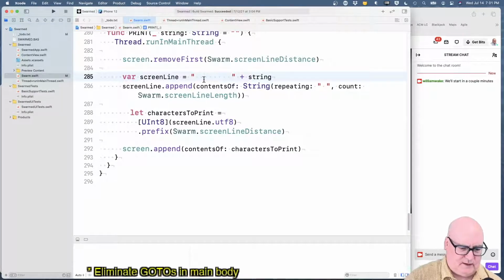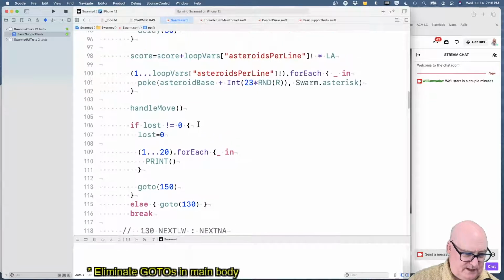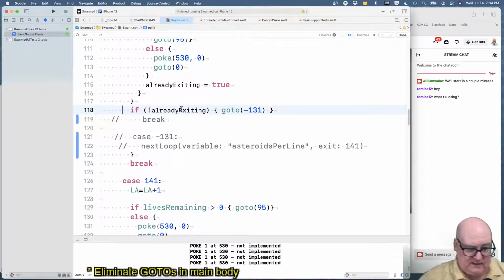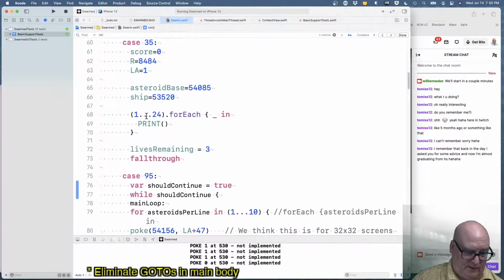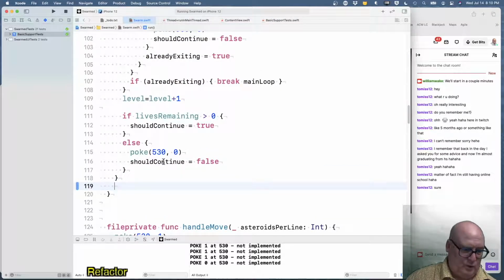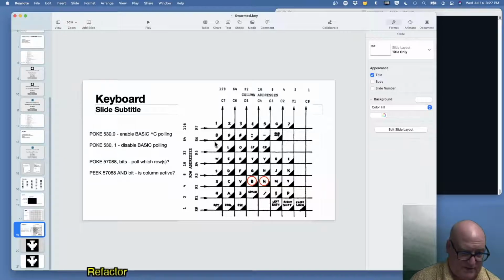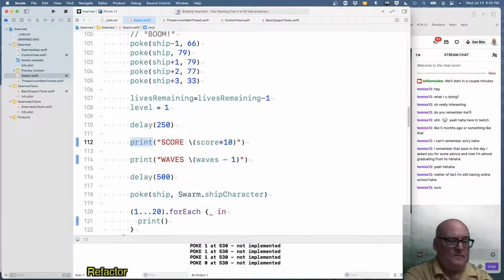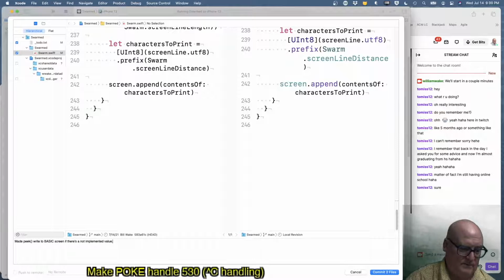Swarm-21-06: Structure and Refactor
We finished moving to structured code, eliminating all GOTOs and the state machine that supported them. The transition from FOR/NEXT to Swift loops was not smooth! The challenge is that you have to support all the possible exits (still in GOTO form), as well as the new ones; I'll have to work on that recipe. We now have a structured program in Swift with reasonable names.